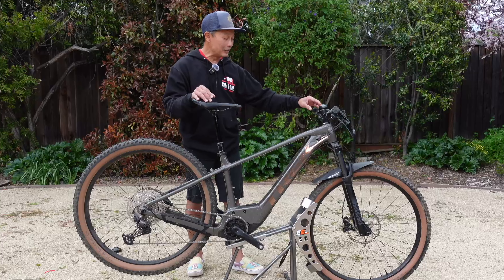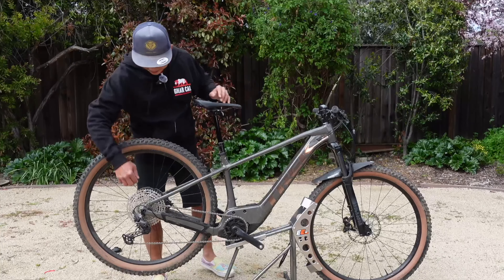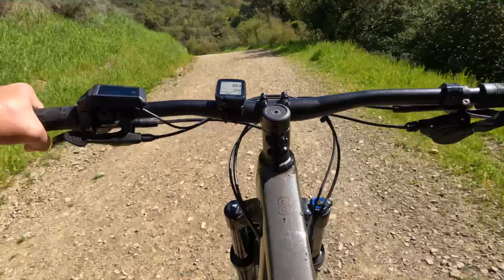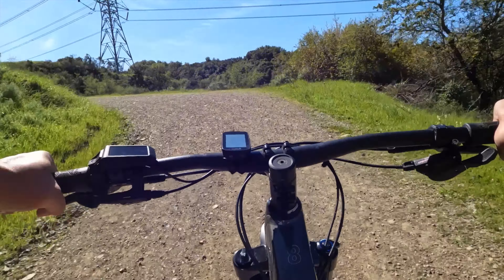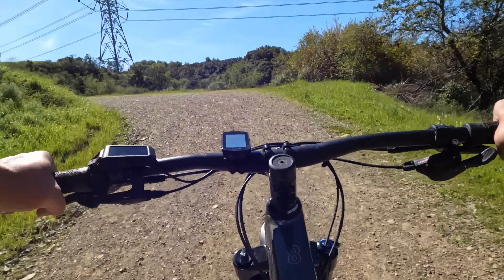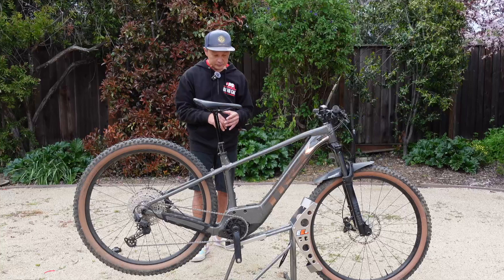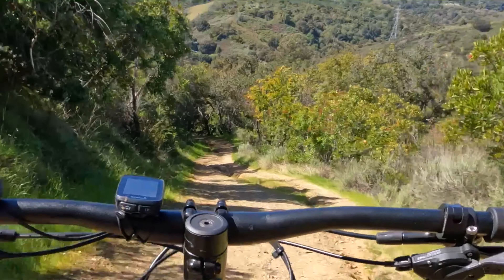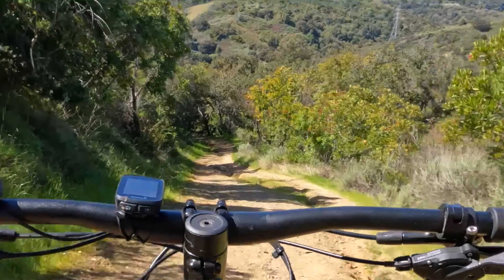Trek Marlin+ 8 Budget Emtb Trail Test - Ride An Electric Mountain Bike For Only $2700!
Trek Marlin+ hardtail emtb budget electric mountain bike test and review